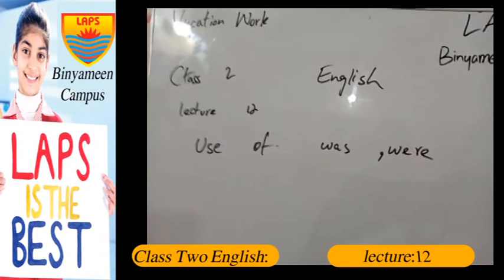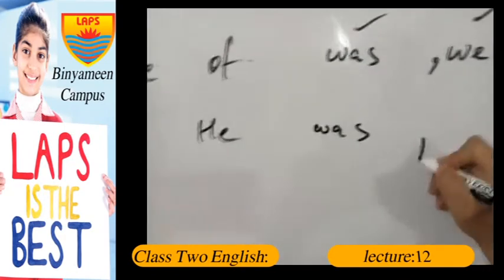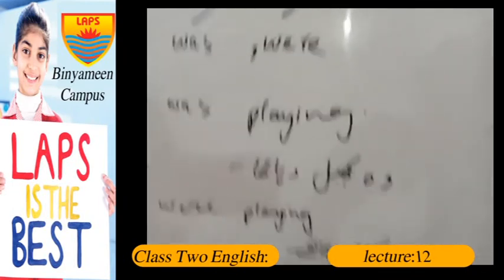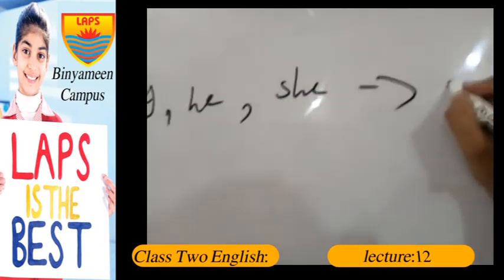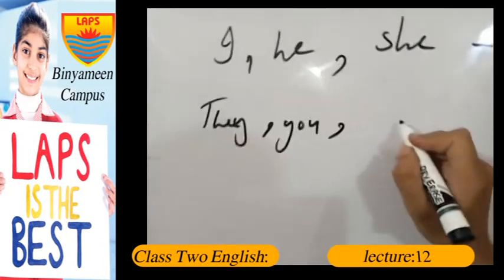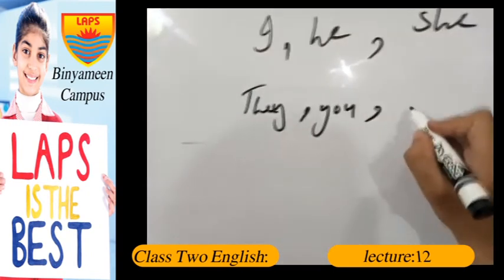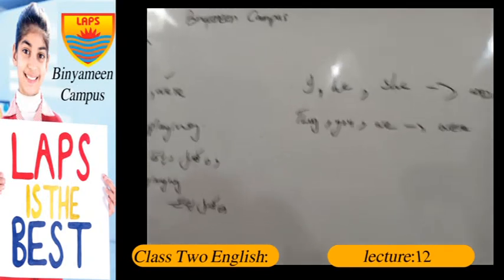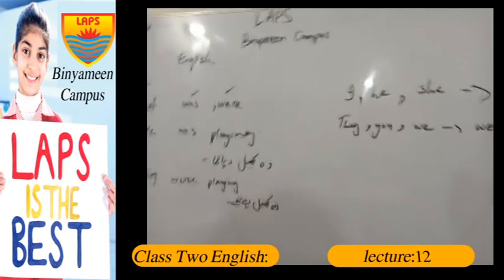Class Two English Lecture 12